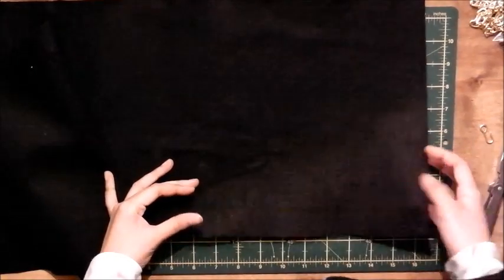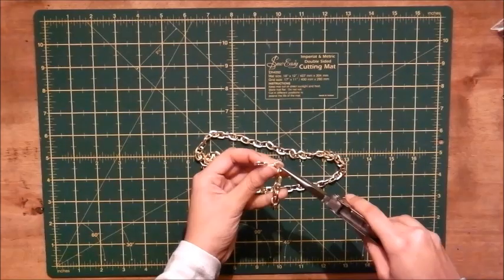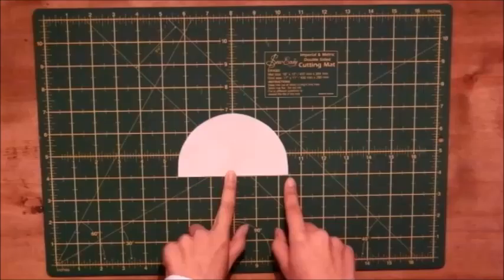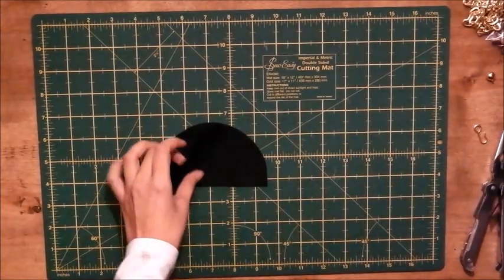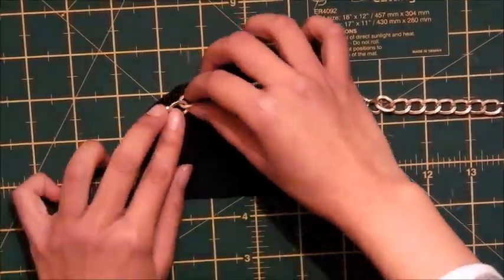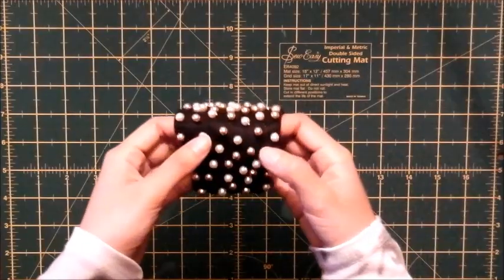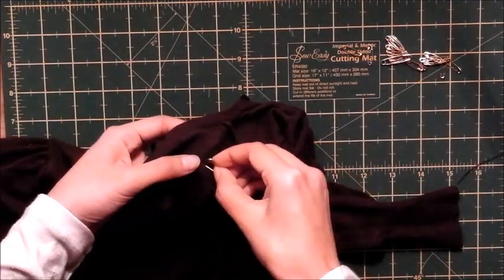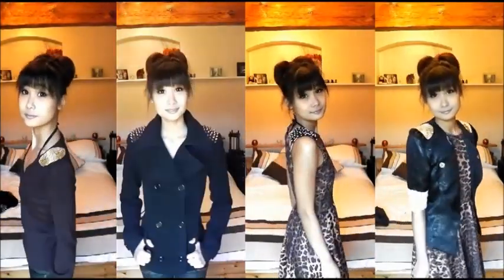DIY Gorgeous Reusable Shoulder Pads (no machine requires)!!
They are super easy to make and you can reuse them to put on other clothes of yours instead of having to throw away your clothes when you don't need them anymore.